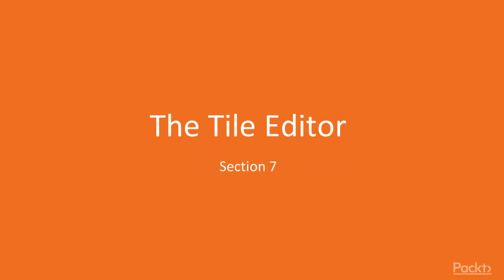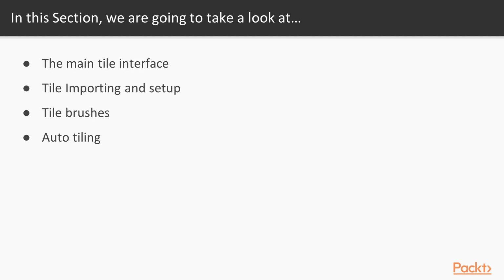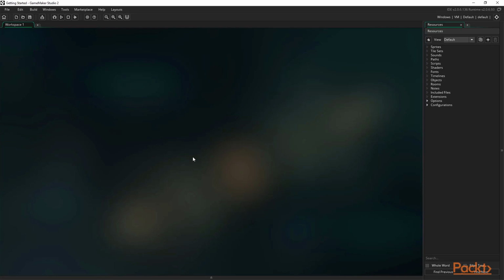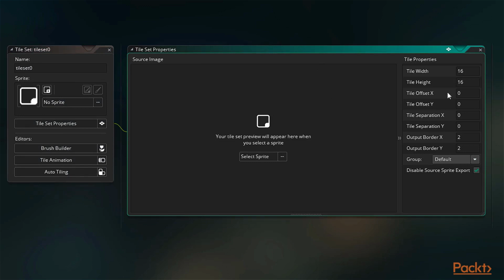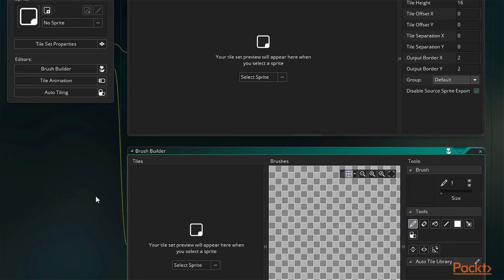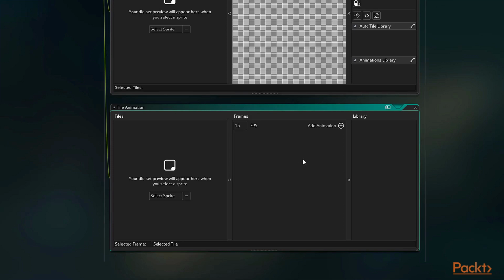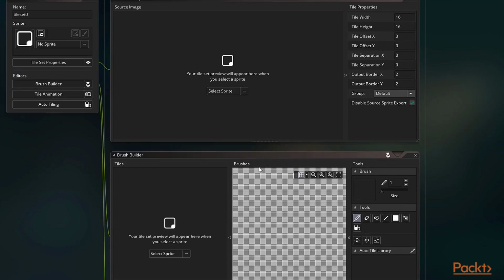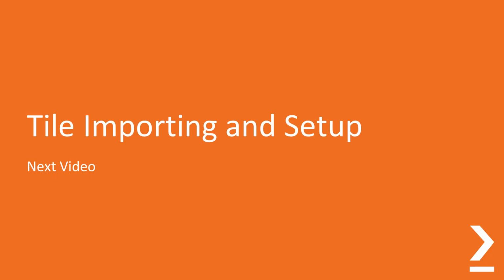Learning the GameMaker Studio 2 Interface : The Main Tile Interface | packtpub.com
In this video we'll look at the main interface of tiles and the options we have available to us.
• Start with the main tile properties
• Take a brief look at the editors